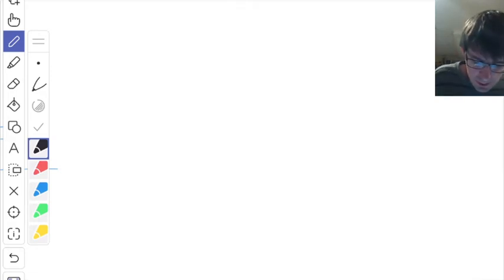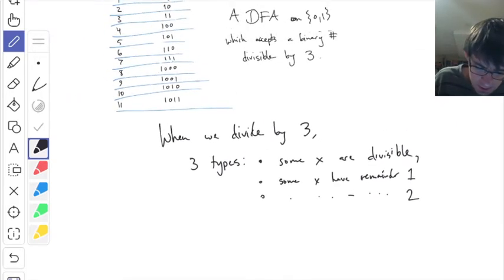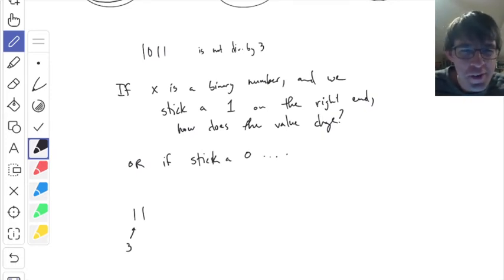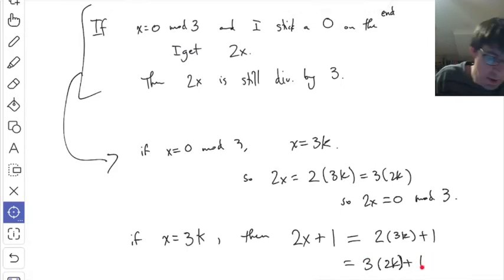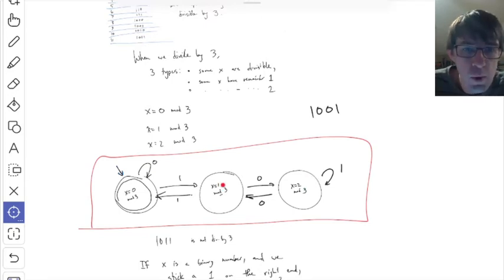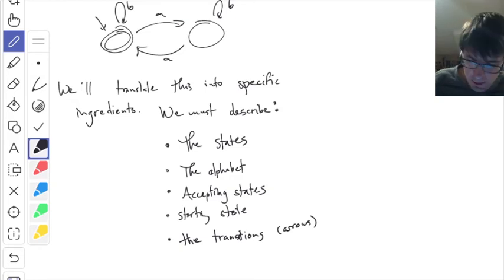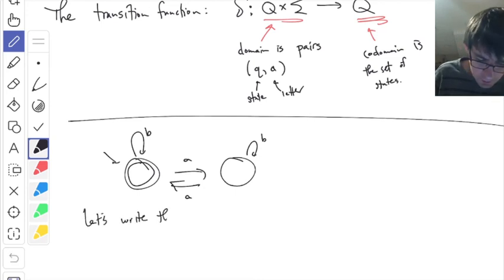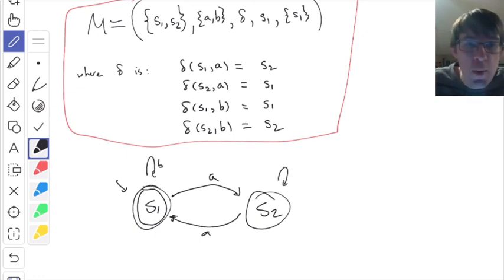Even more DFAs: Theory of Computation (Feb 3 2021)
One more examples of DFAs, plus the formal description.